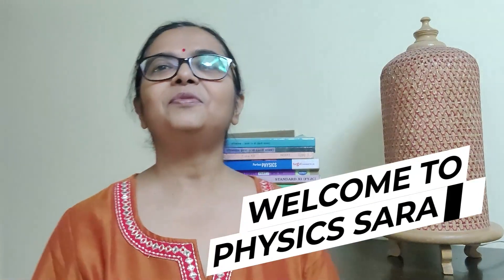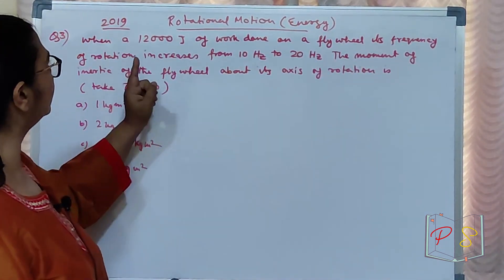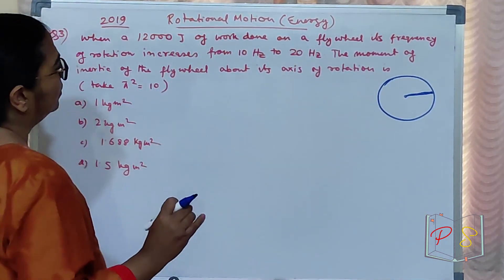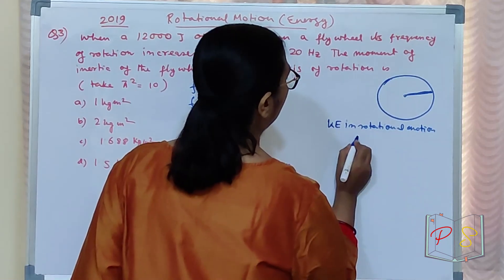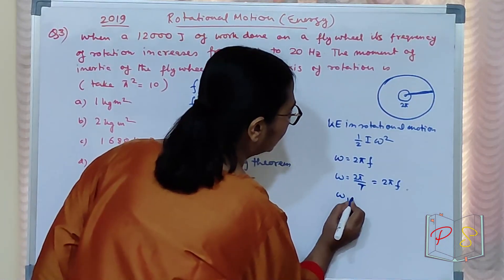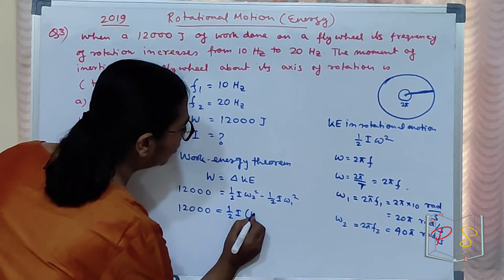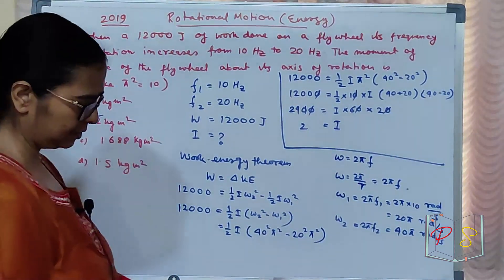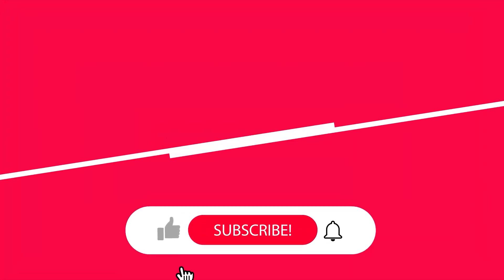Physics Sarathi - Rotational Dynamics - Kinetic energy - CET Maharashtra 2019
Q3 - When a 12000 J of work is done on a flywheel, its frequency of rotation increases from 10 Hz to 20 Hz The moment of inertia of flywheel about its axis of rotation is (Take, π2 = 10)